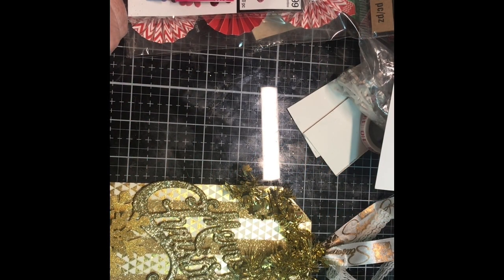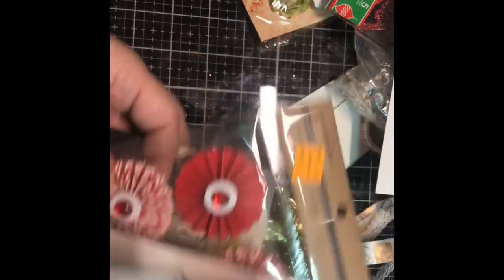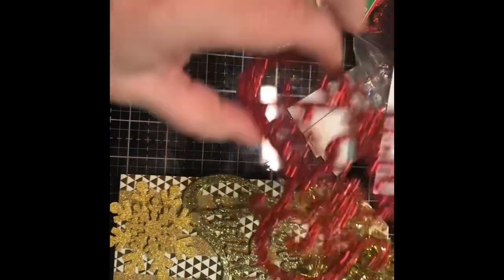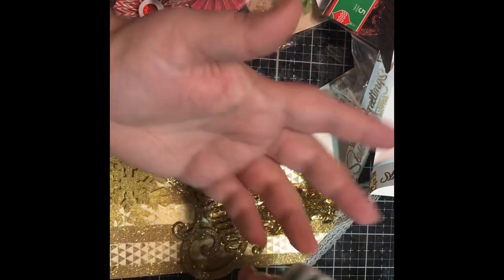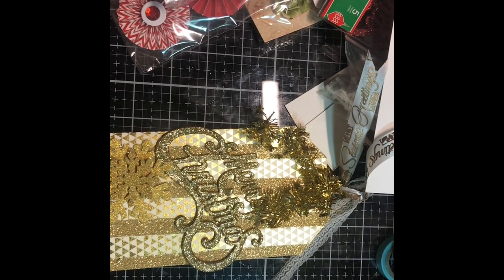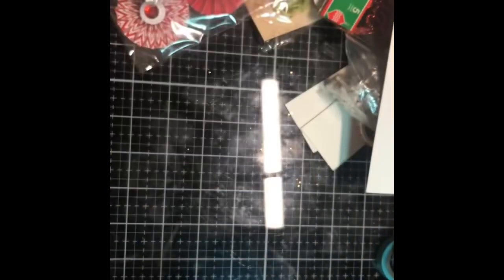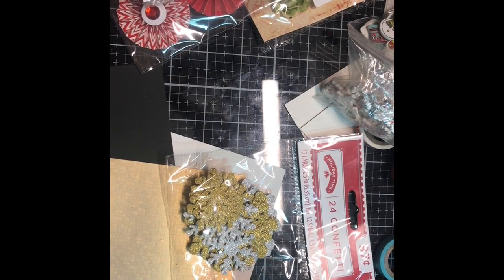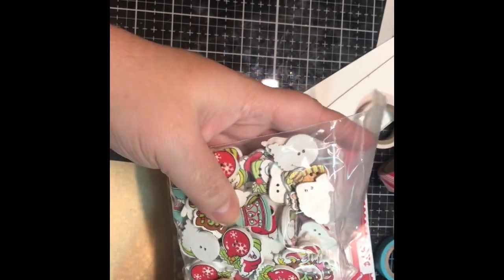24 Weeks of Christmas Collab Wk 15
Today we are using crap...oooppss SCRAP! So grab that washi, all those leftover embellishments, and that scrap and let’s make some beautiful tags.